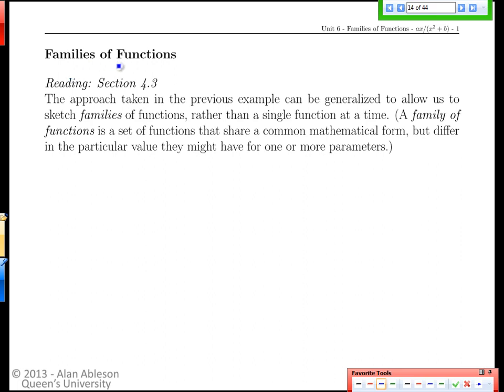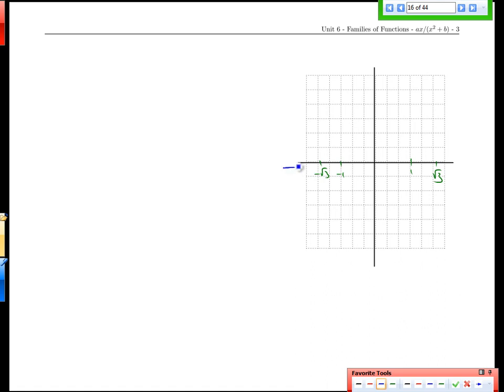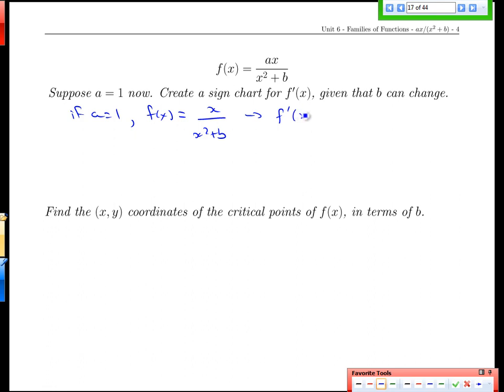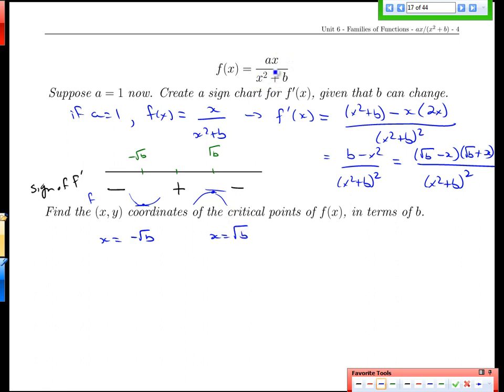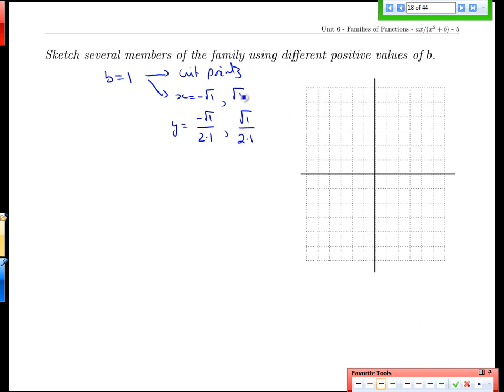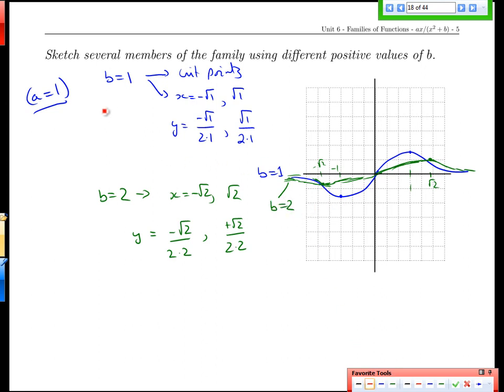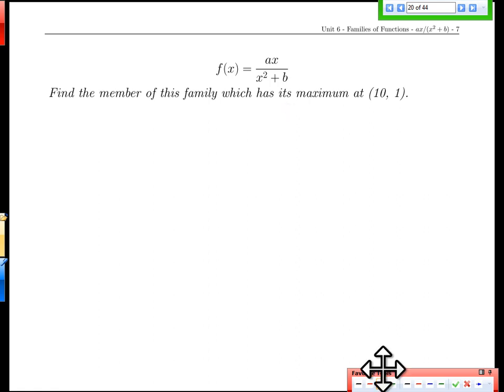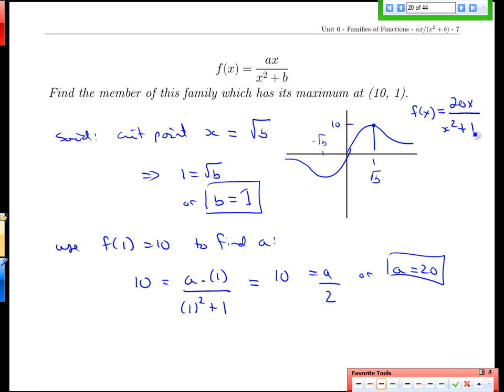Unit 6-4 Families of Functions - Example 1